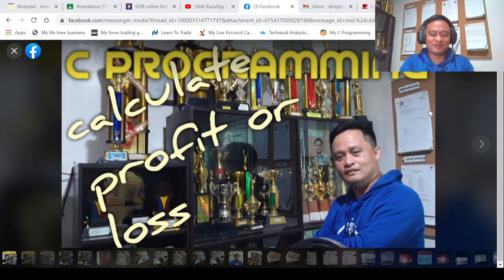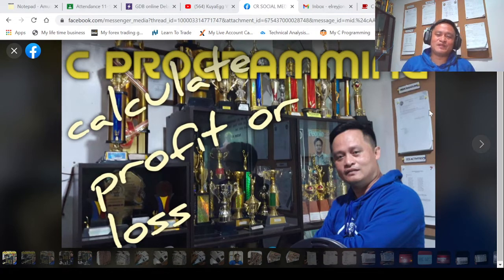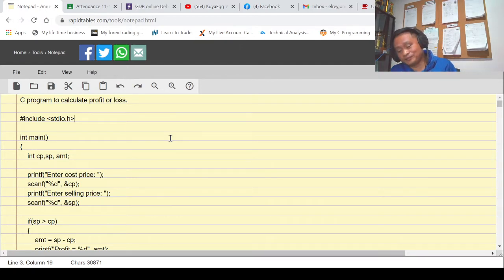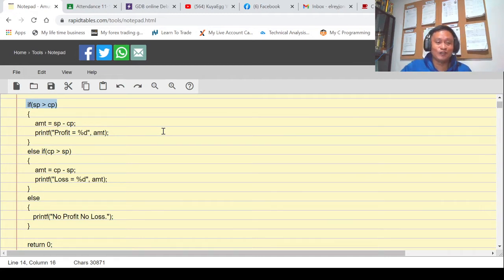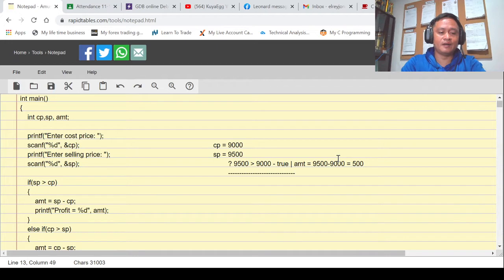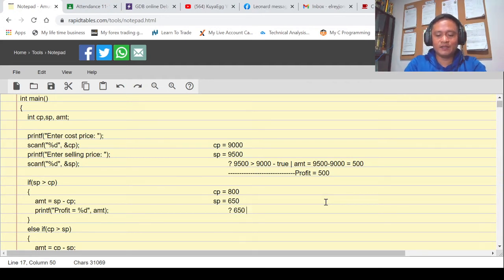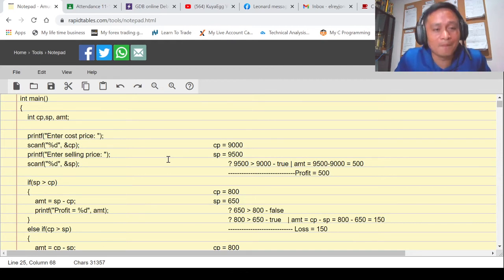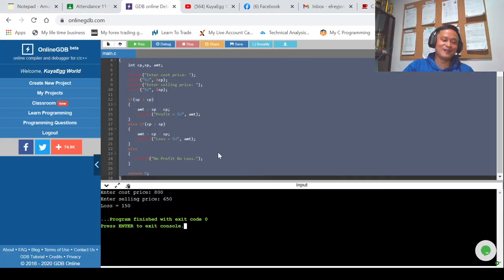C Programming - Profit or Loss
In this video, the program will ask for a production cost and selling price, and the program will then compute for the loss or profit, else it will display break even.  Very nice video for C beginners.